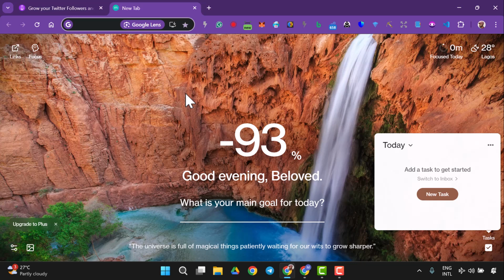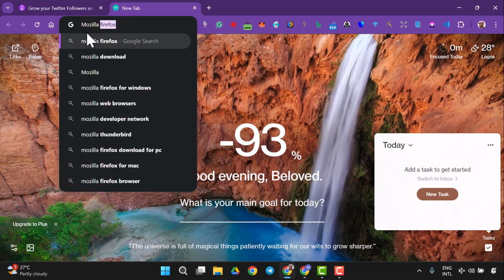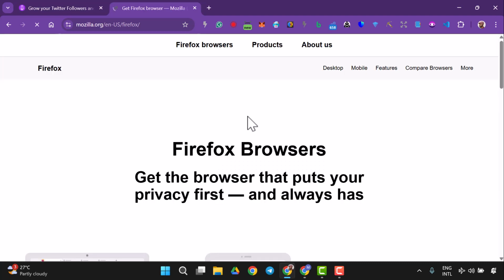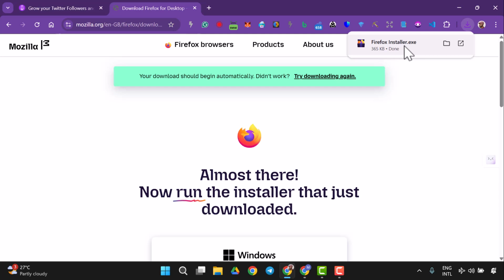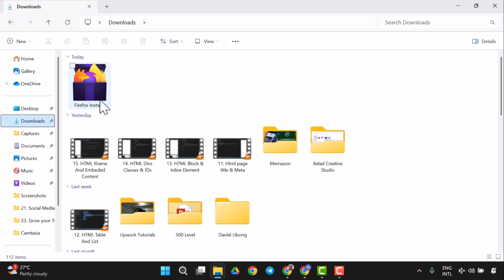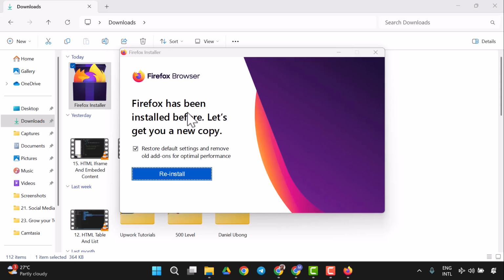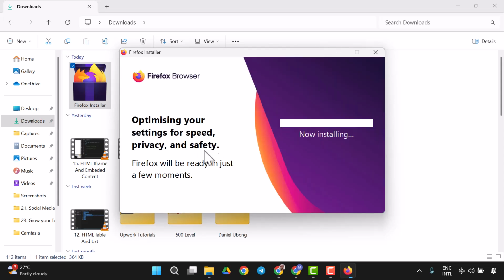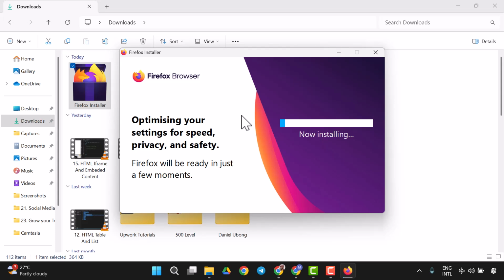X (Twitter) Looks BROKEN? (The 60-Second PRO Fix)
Let's be real: you just want to scroll, and you can't. This is the definitive PRO Guide to Browser Compatibility with X, and this is (The 60-Second PRO Fix). If your feed won't load, buttons are missing, or videos won't play, this is the only tutorial you need.

This isn't just an "introduction"; it's a survival guide. This video is your complete guide to how to fix X (Twitter). Here's the SECRET: It's not X. It's your browser.